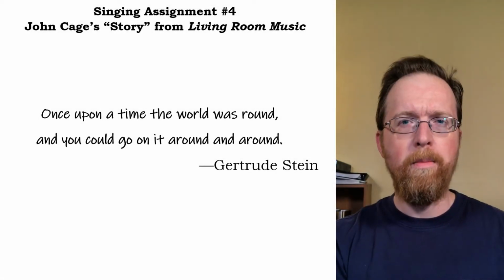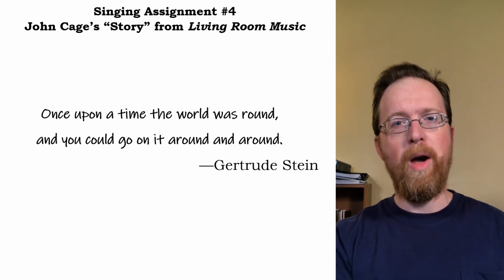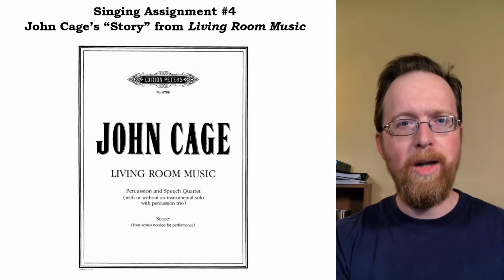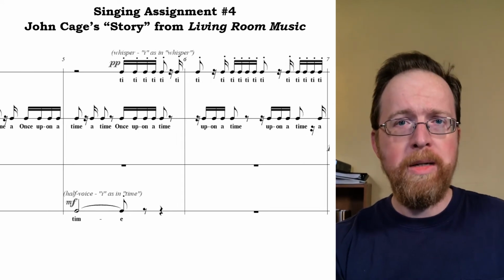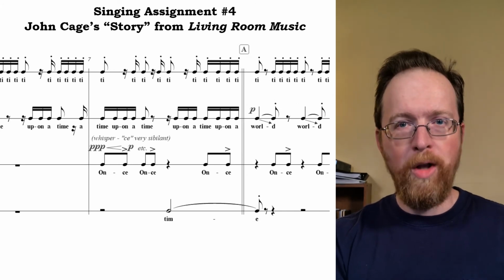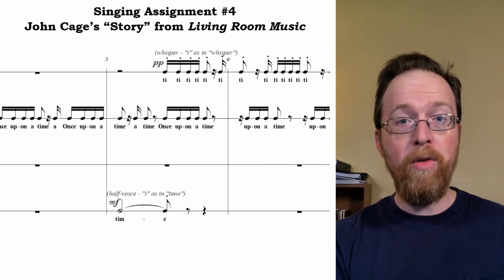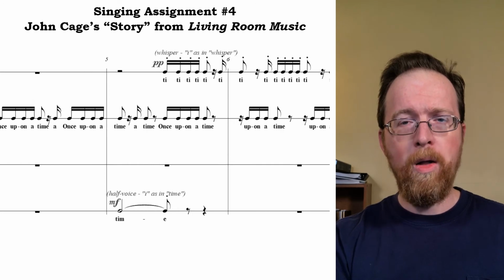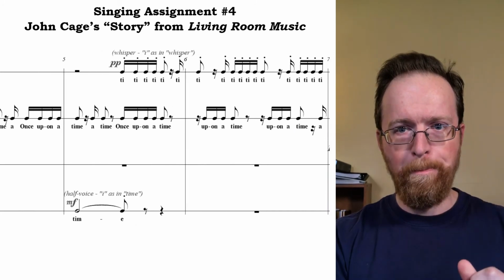15 AS4 Singing Assignment #4 - "Story" Part 1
Introducing and discussing John Cage's "Story" for Singing Assignment #4